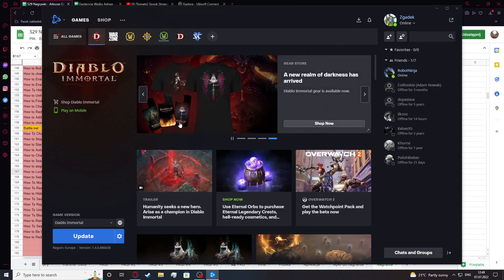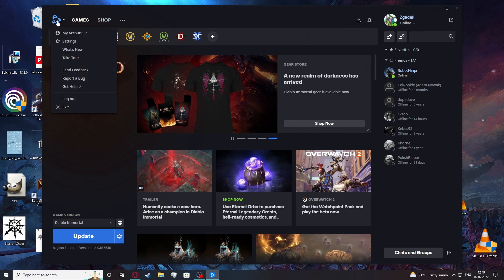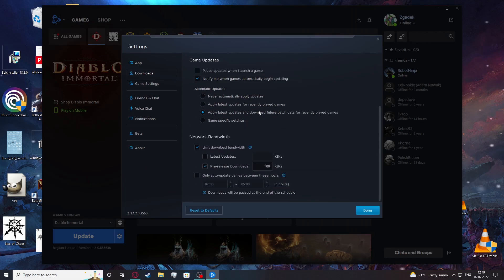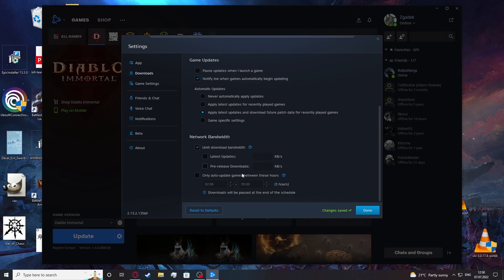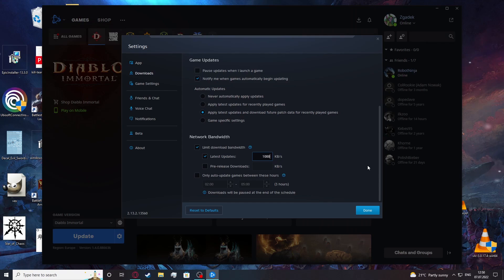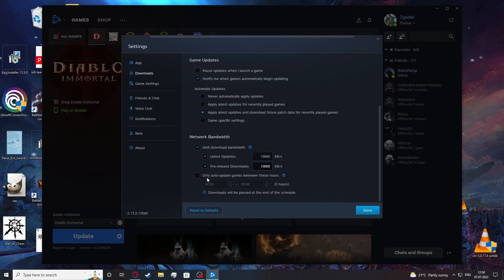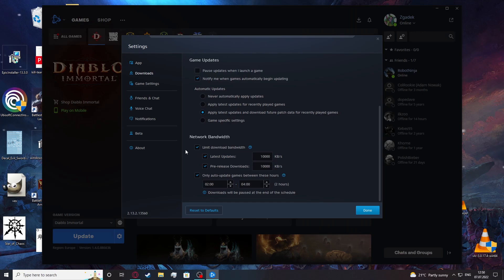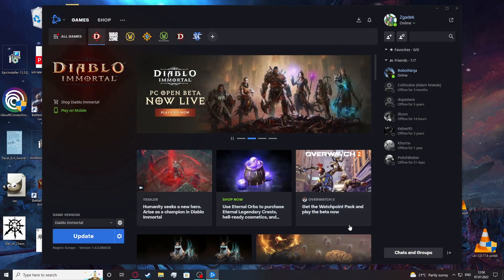Battle.Net 2022 - How To Disable & Adjust Download Speed Limit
If you want to enable and adjust Download Speed Limit, with this video you can learn how to do it. By following our Instructions video you'll see how to easly adjust download restrictions on Battle.net. You can find more useful guides on our YouTube channel HardReset.Info! if you have any problem with any kind of device like Smartphone, Smartwatch, Headphones, Routers, Smart TV, etc... solution should be there!

How to disable download speed limit on Battle net ?
Download Restrictions Battle Net ?
How to adjust download restrictions on Battle.net ?
Battlenet launcher how to turn off download restrictions ?
Can i disable download restrictions on Battle.Net Store ?